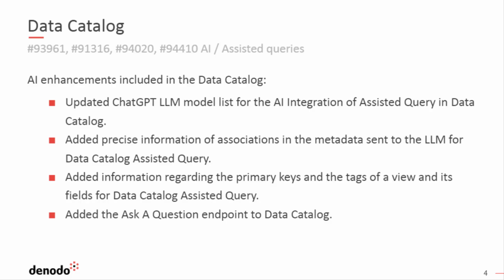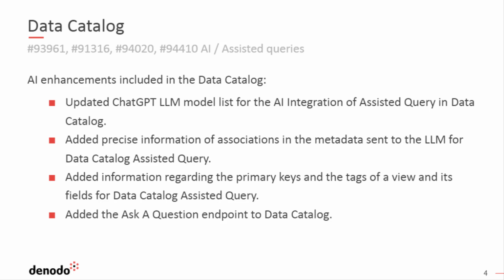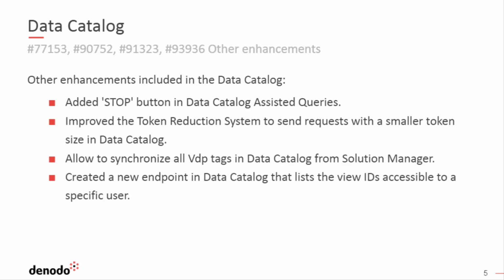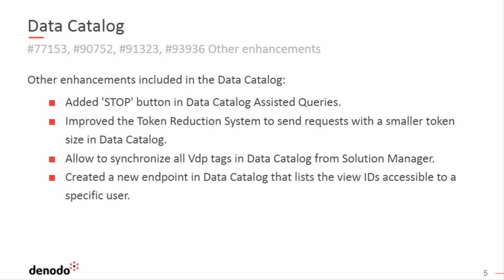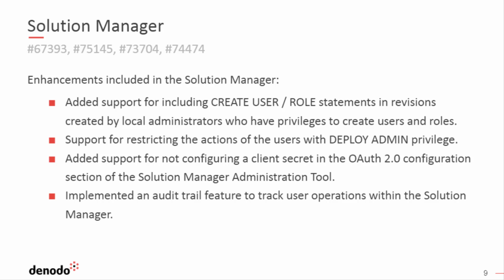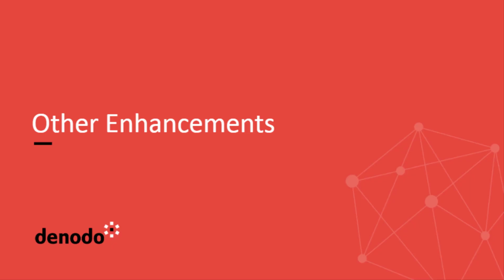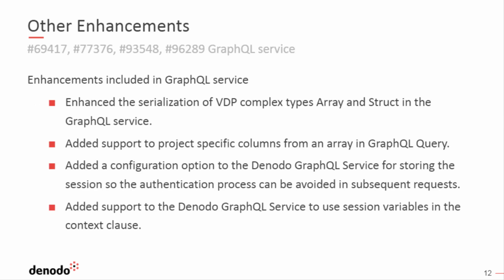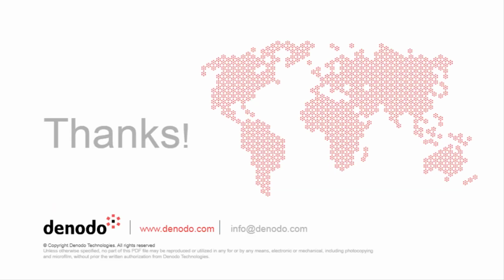Denodo Platform 8 0 Q3 2024 Update - Other Enhancements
This video includes the list of the most important new features for Data Catalog, Scheduler & other tools added in the Denodo Platform 8.0 Q3 2024 Update.

You can find the more useful information under the following

You can find the slides used in this video under the following